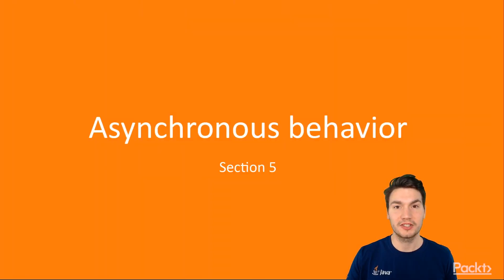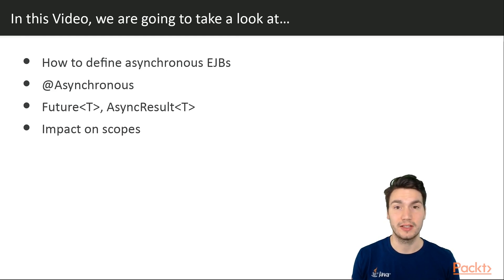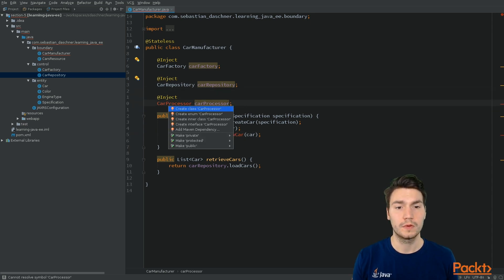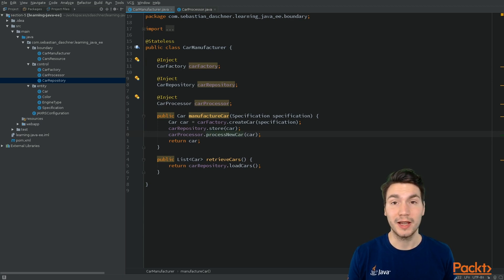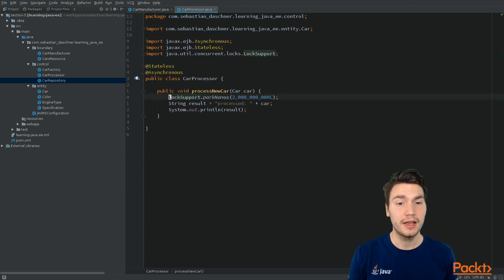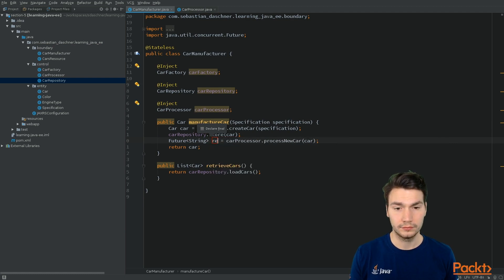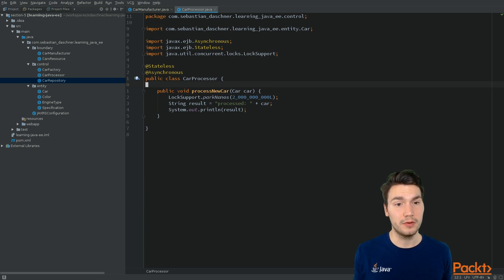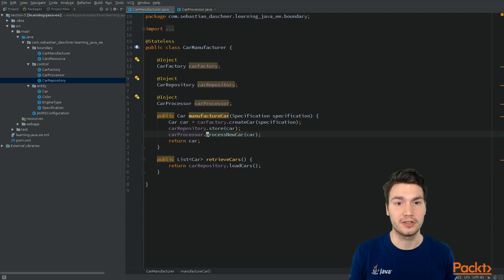Learning Java EE 8: Asynchronous EJBs| packtpub.com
This video shows how to define asynchronous EJB methods. It covers the possibilities and implications of asynchronous execution within EJBs.
• Annotate EJB business methods with @Asynchronous to invoke them asynchronously
• Define Future return types if a direct result is required
• Beware of scopes of managed beans in asynchronous methods